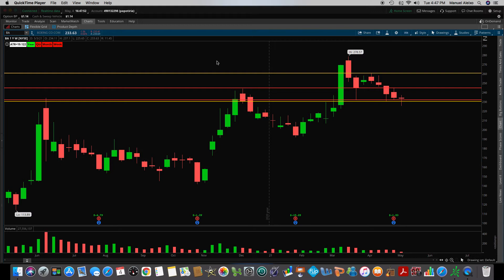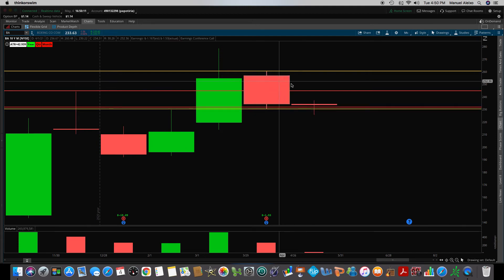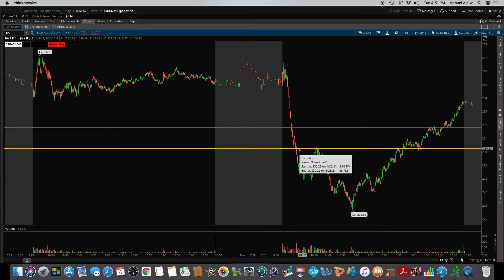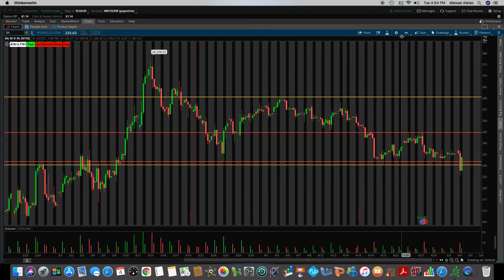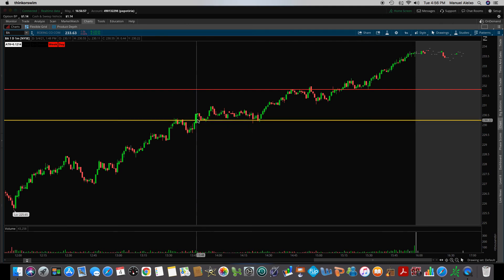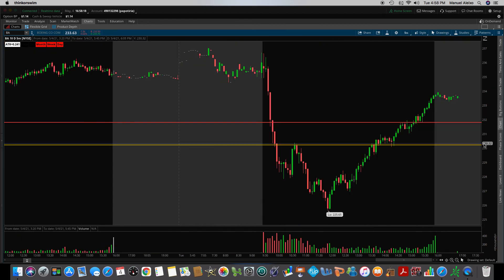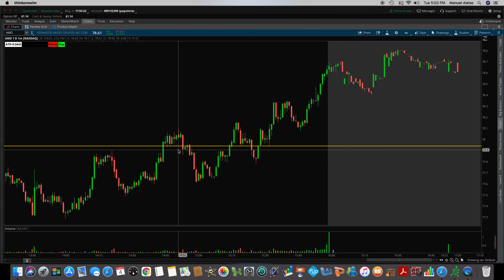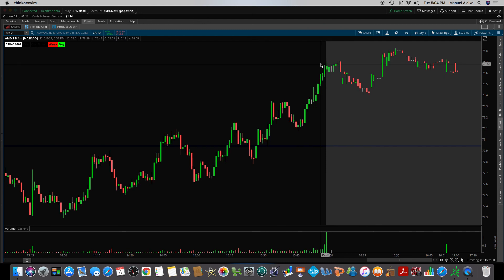PLAY THE MARKET THIS WAY AND YOU WILL MAKE MONEY SIMPLE TRADING! BIG PROFITS!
FOLKS HAVE A LOOK AT THIS VIDEO ITS A RECAP FROM SUNDAYS 5/2/2021$AMD and $BA STOCK PICKS! HOW THE MAGOO PICKS STOCKS AND PLAYS THEM! IM TELLING YOU THIS WILL HELP YOUR TRADING TREMENDOUSLY ! ENJOY AND TRADELIKEAMAGOO